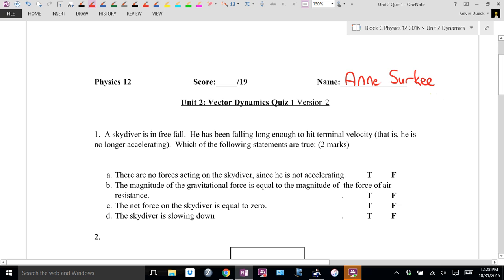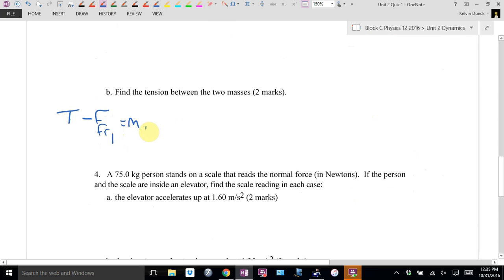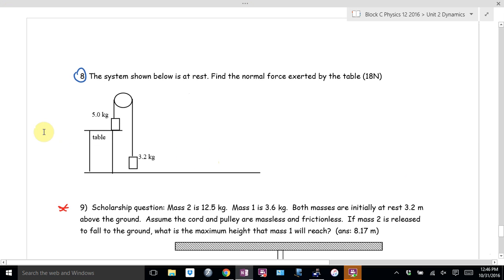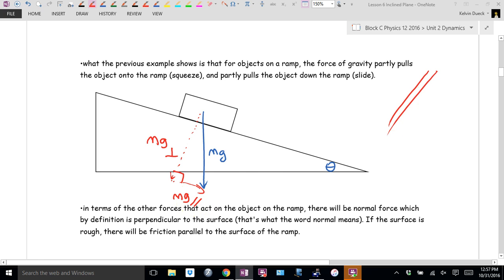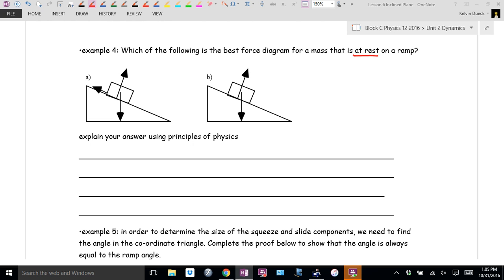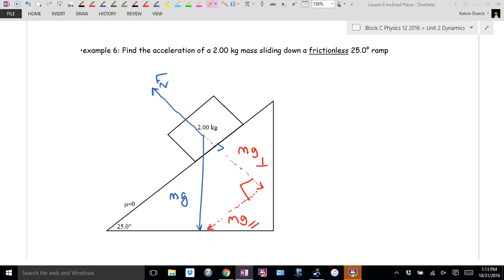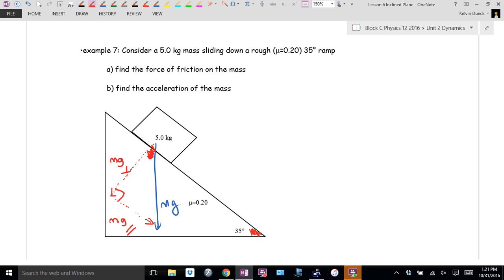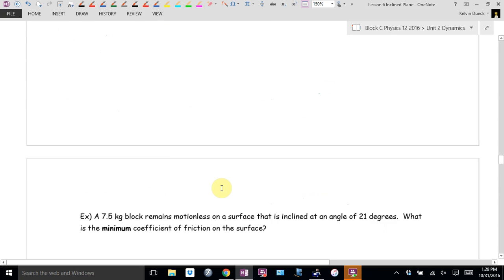Physics 12 U2L6 The Inclined Plane